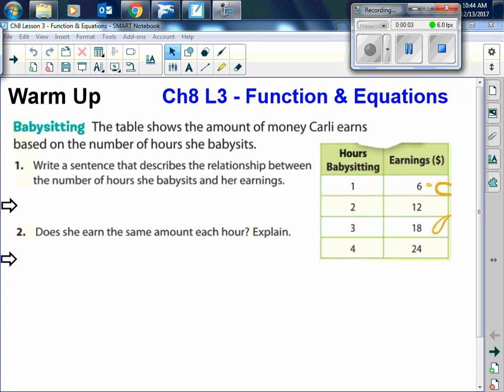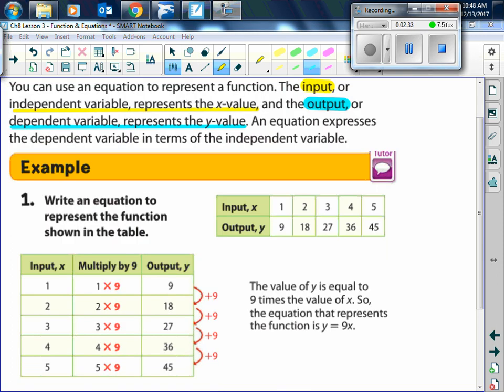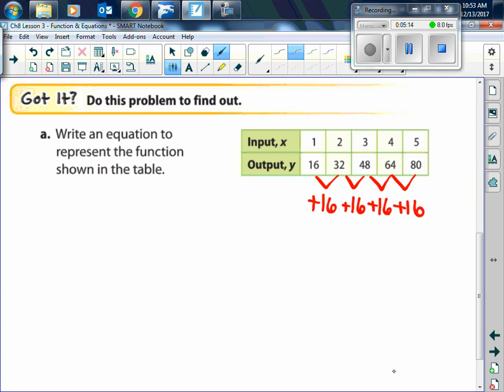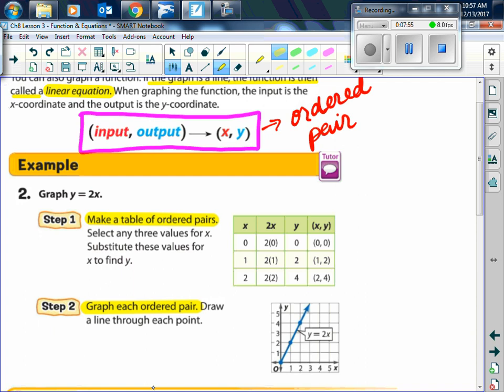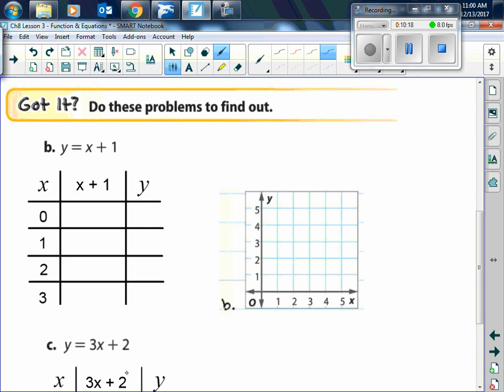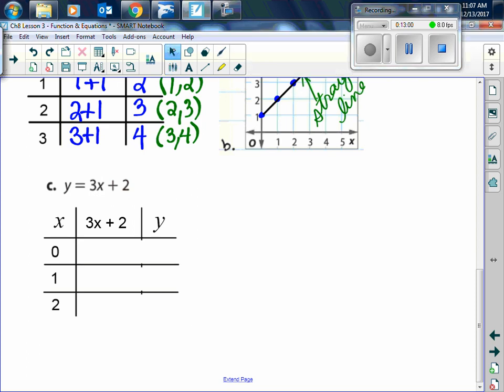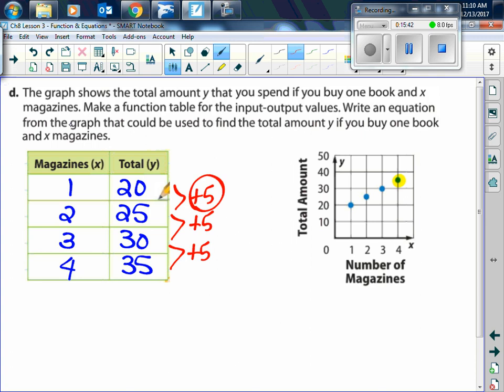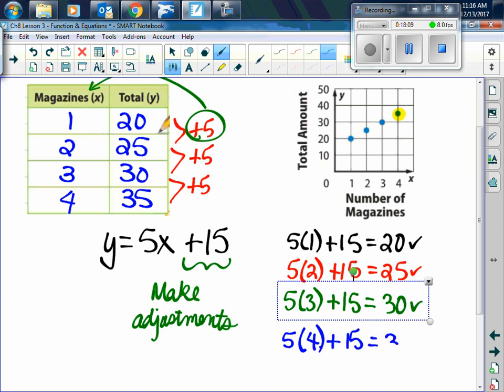Ch8 Lesson 3 Functions & Equations Video Lecture